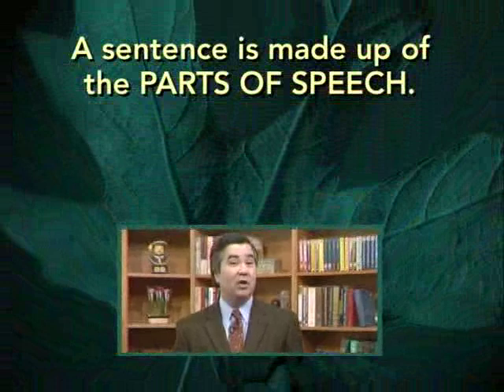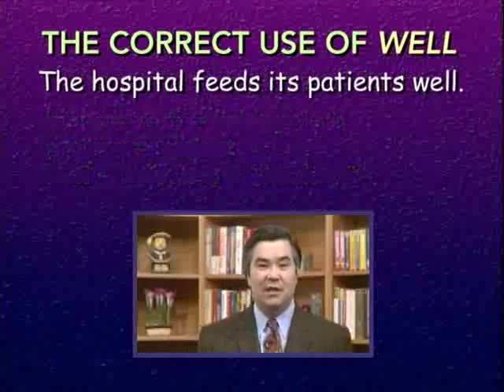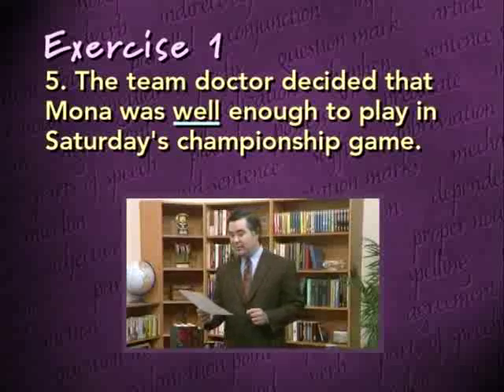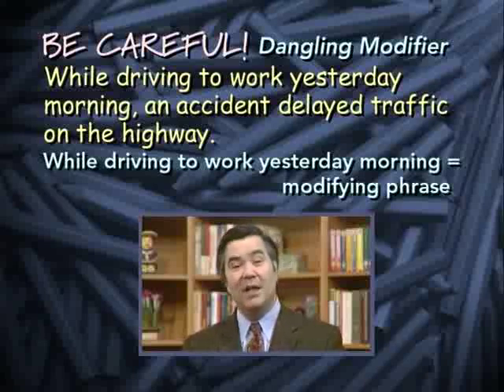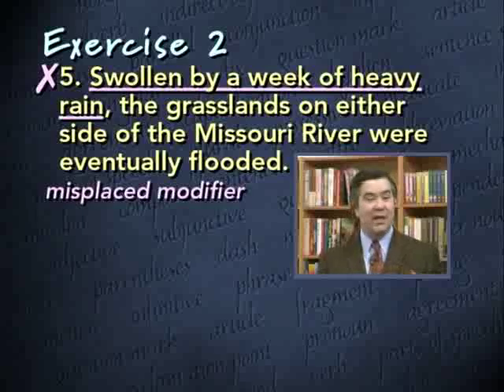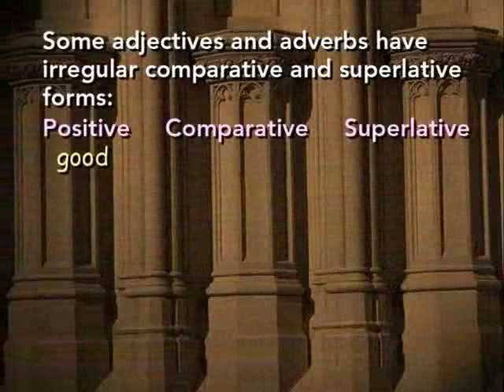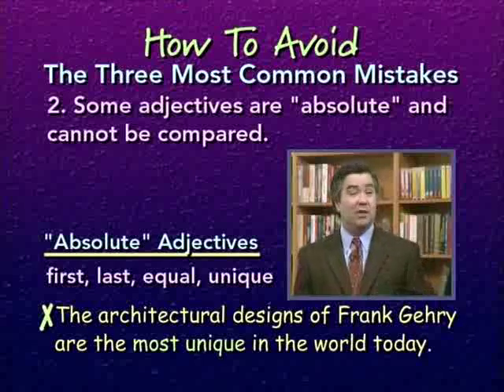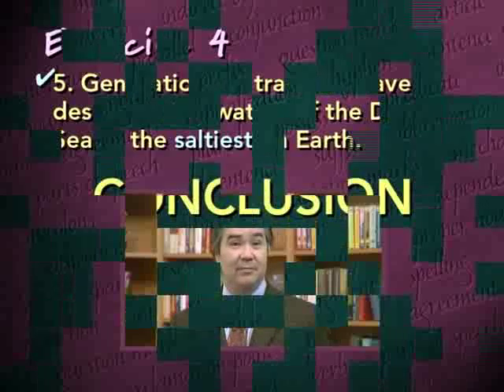Complete English Grammar Training 07 Modifiers